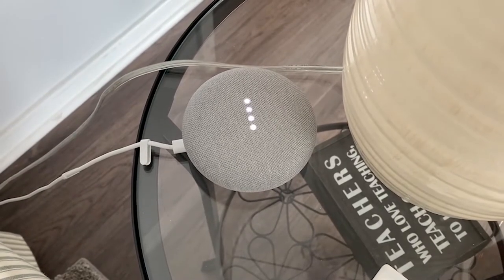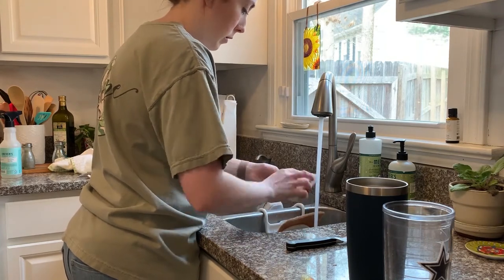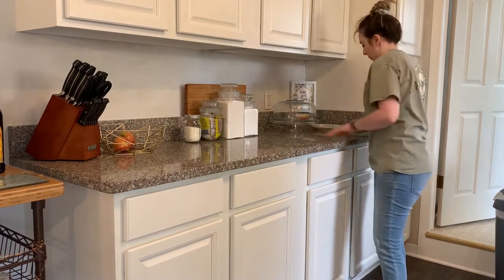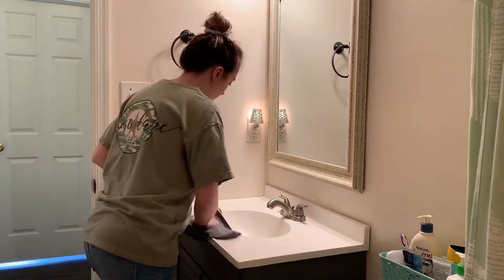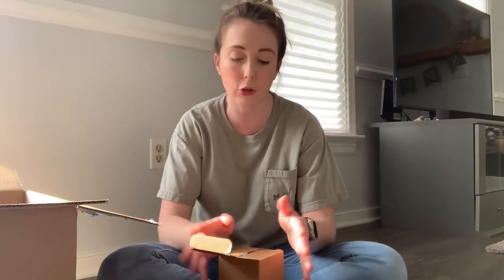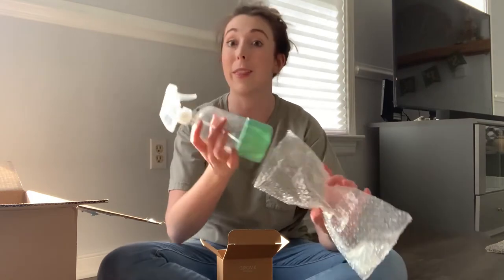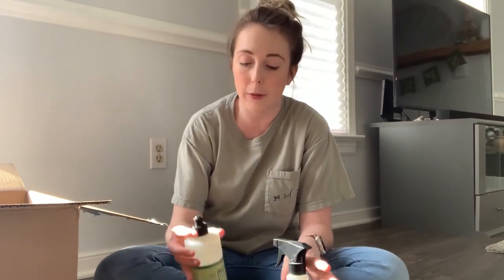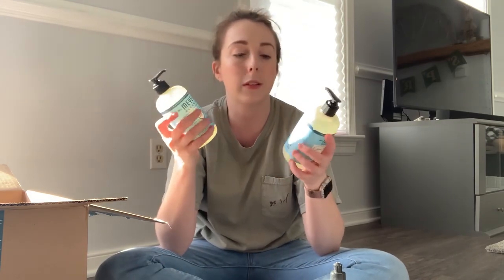*NEW* SPRING POWER HOUR CLEAN WITH ME//GROVE HAUL ❀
Today I am bringing you tons of cleaning motivation to get it all done in one hour, yes ladies that's right! ♡

ABOUT MY CHANNEL:
I'm Meredith Haynie, I'm a full time teacher living in the suburbs of beautiful Richmond, Virginia. New videos every 2 weeks! Anyone and everyone is welcome on my channel, thank you from the bottom of my heart for your support and being part of this amazing community! xo Mer